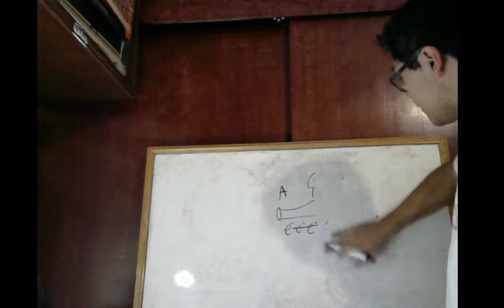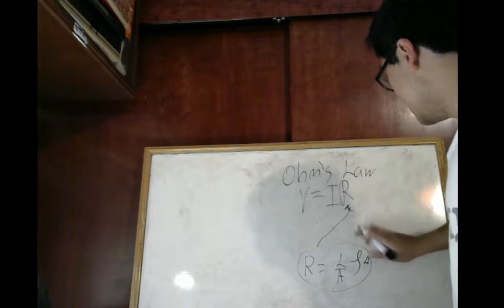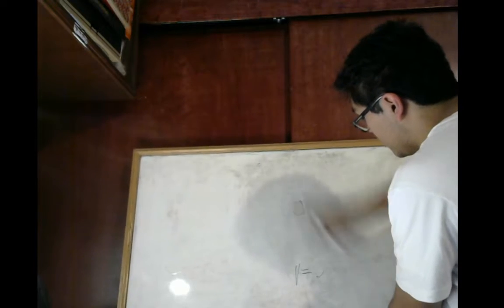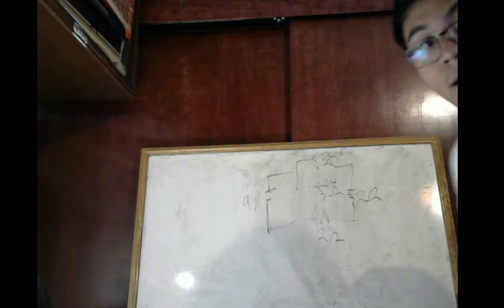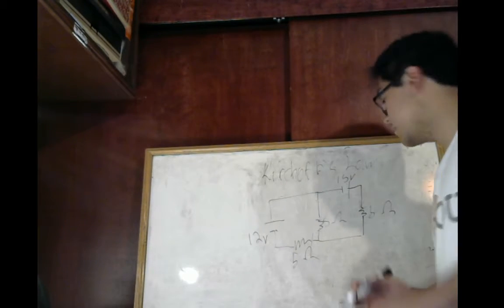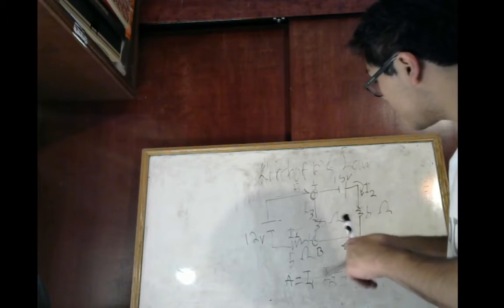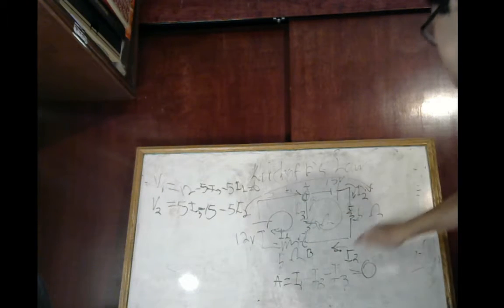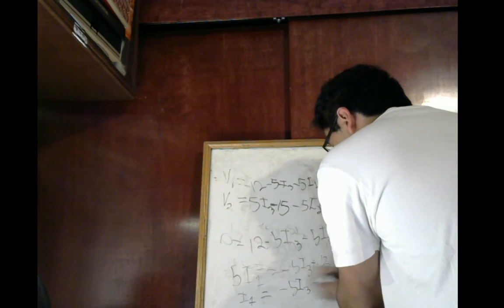Current and Resistance and DC circuits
Sorry for the marker  :(